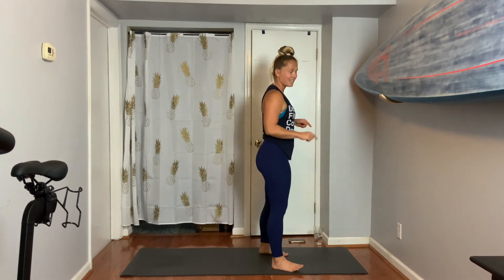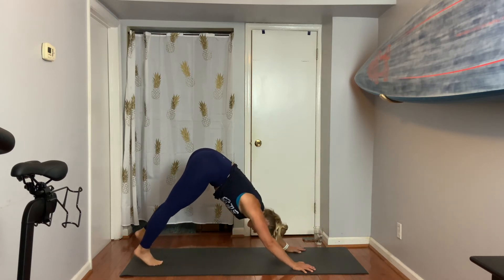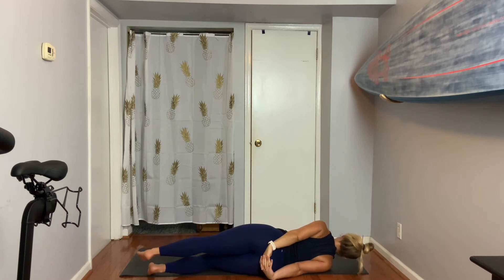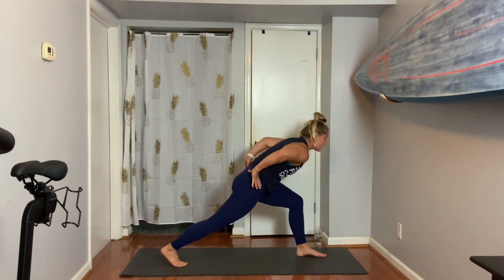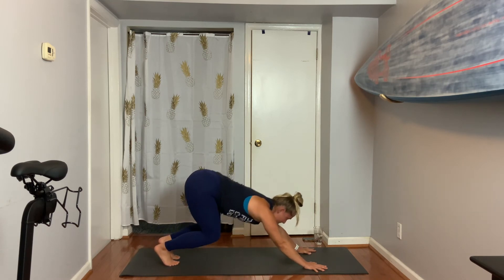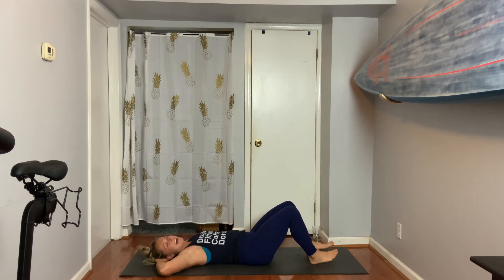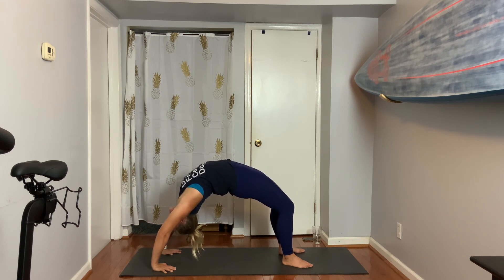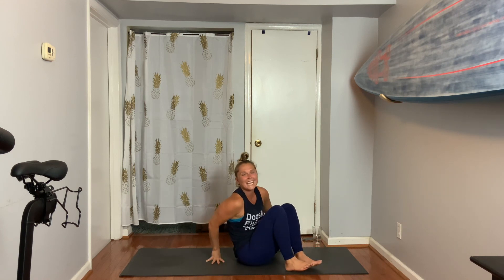Fun Flow 12 | Yoga with Marissa